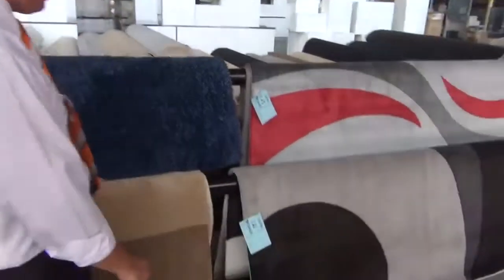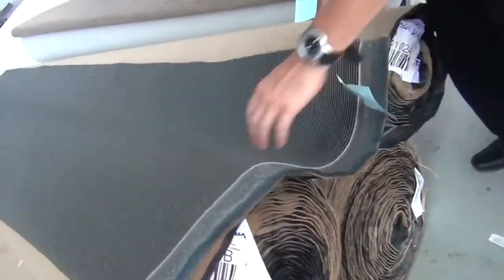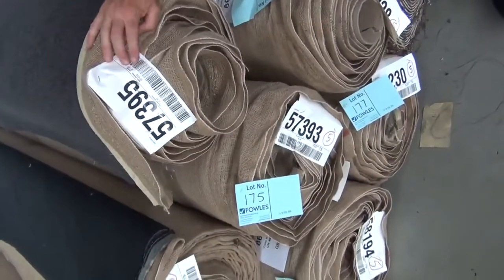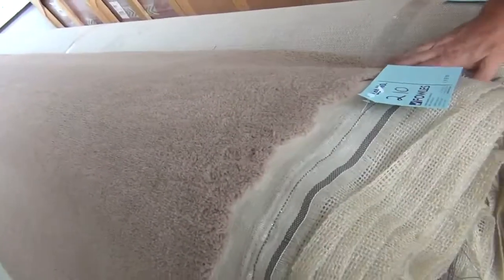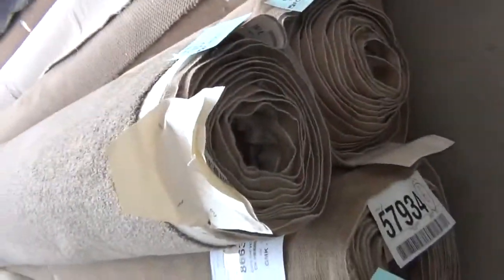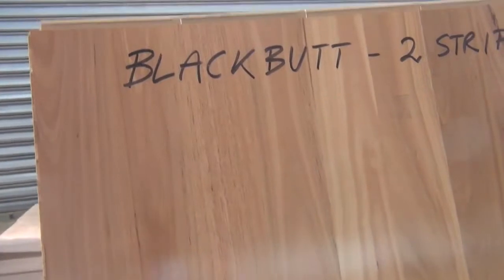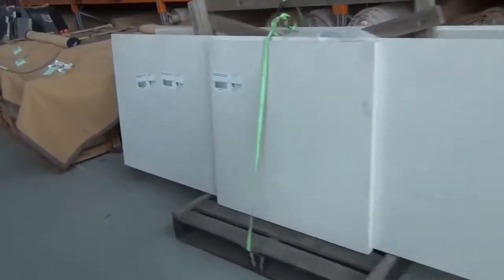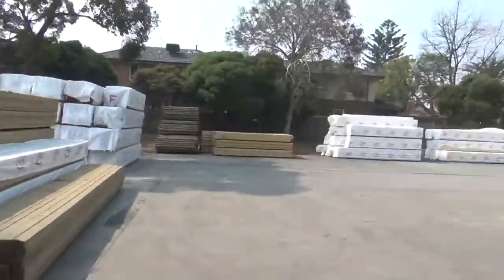Carpet Auction 12 Feb